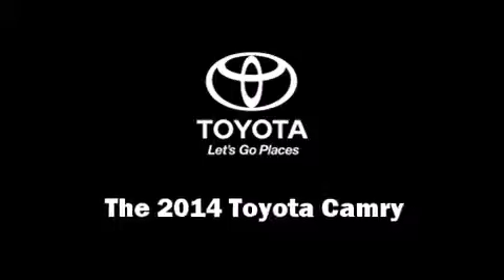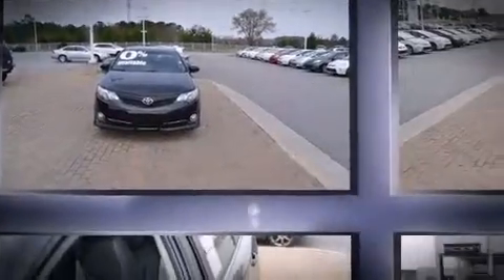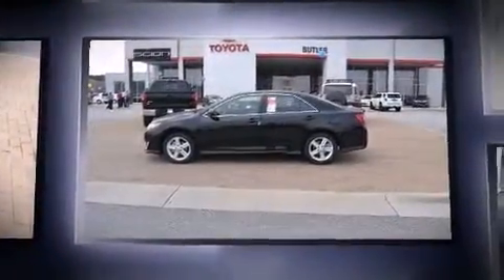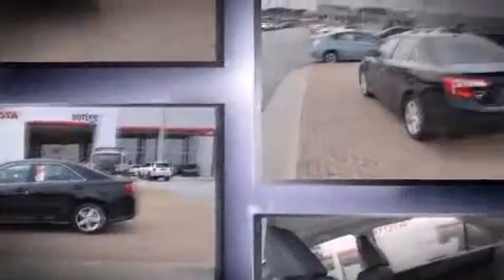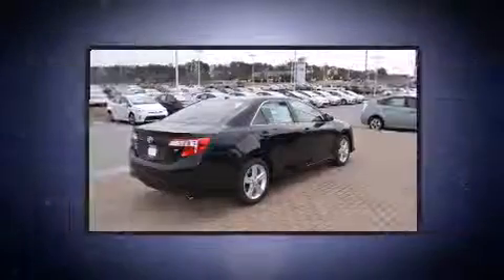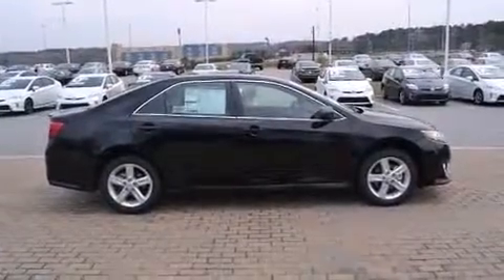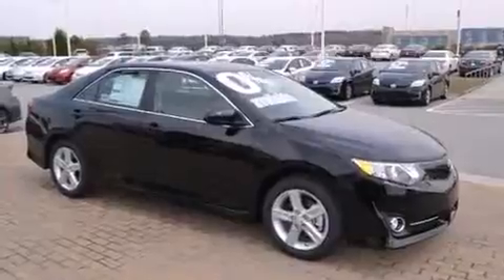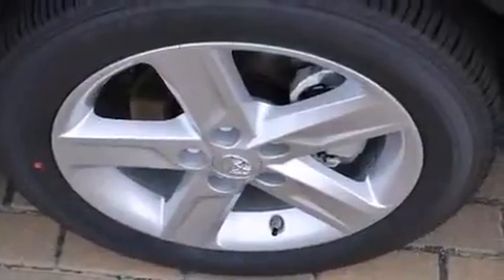2014 Toyota Camry 4dr Sdn I4 Auto SE in Macon, GA 31210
Treat yourself to a test drive in the 2014 Toyota Camry. This 4 door, 5 passenger sedan offers the latest in technological innovation and style. It features a front-wheel-drive platform, an automatic transmission, and a 2.5 liter 4 cylinder engine. Toyota infused the interior with top shelf amenities, such as: an outside temperature display, telescoping steering wheel, power door mirrors and heated door mirrors, remote keyless entry, cruise control, an overhead console, and power windows. You and your passengers will enjoy the stereo system, which includes a CD player with MP3 capability, and 6 well positioned speakers. Take assurance in side curtain airbags, providing head protection in the event of a severe collision. We pride ourselves on providing excellent customer service. Please don't hesitate to give us a call.